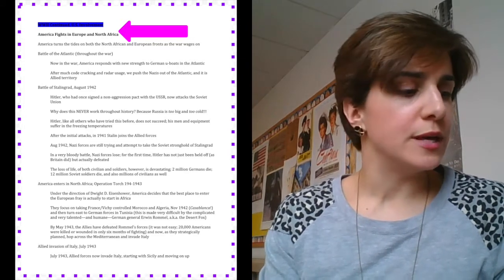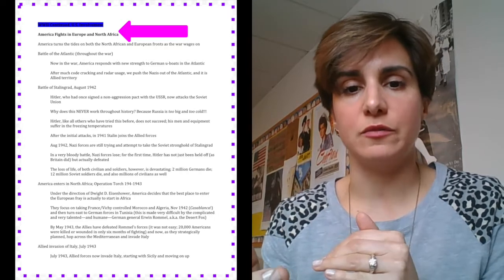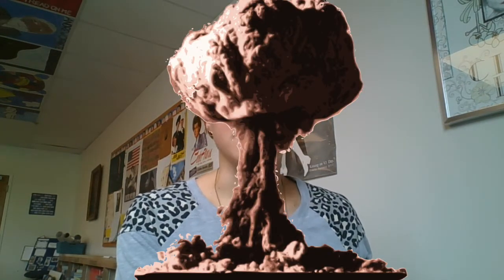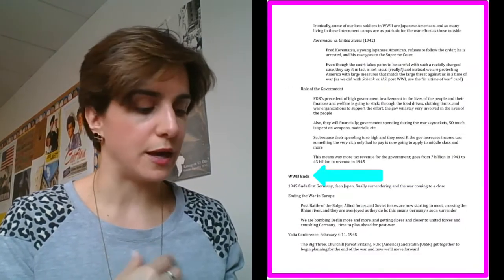American History Mini-lesson: The Battles and End of WWII